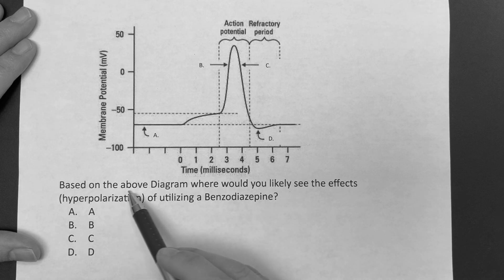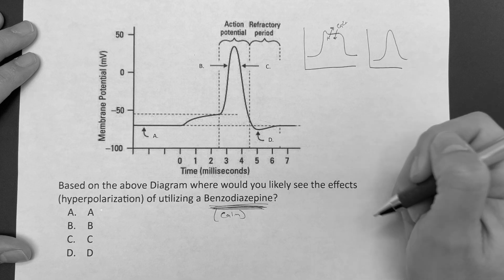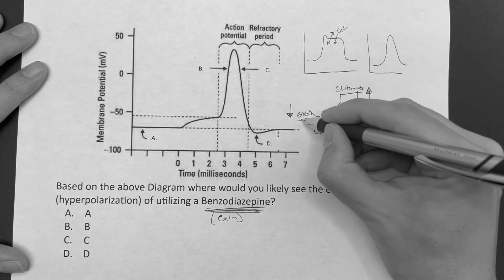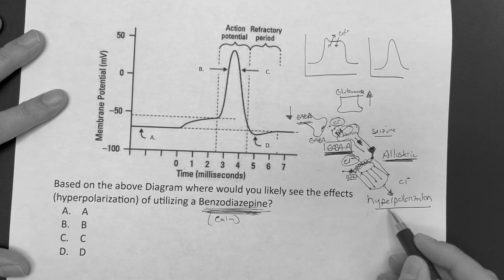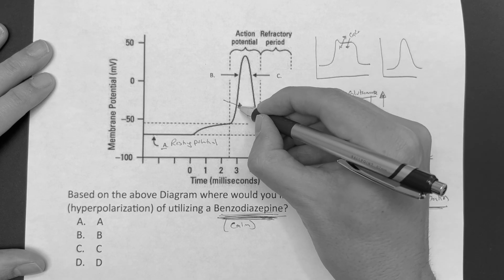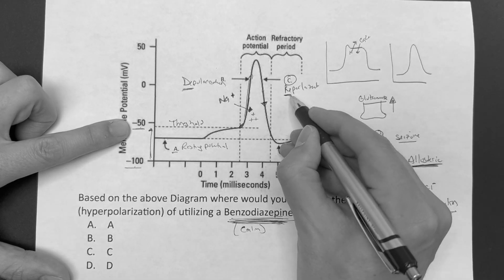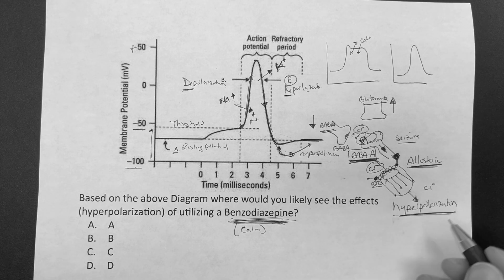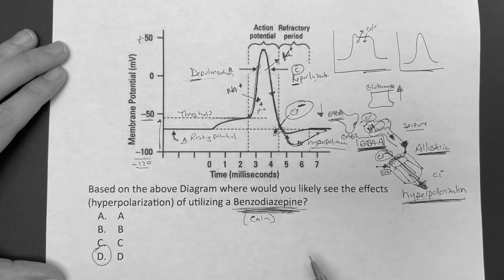USMLE STEP 1, 2CK: Must know physiology with medication (benzodiazepine) mechanism.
Test your knowledge with benzodiazepine and hyper-polarization allosteric binding, chloride ion channel.